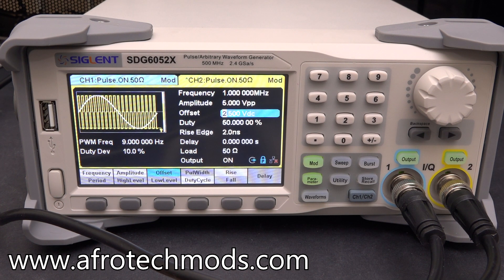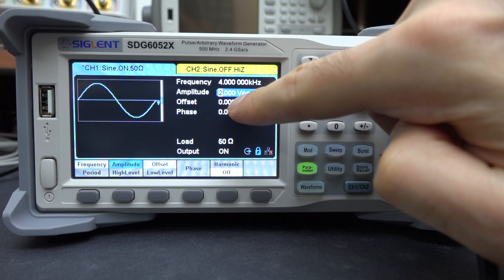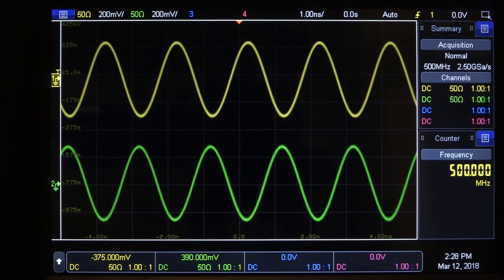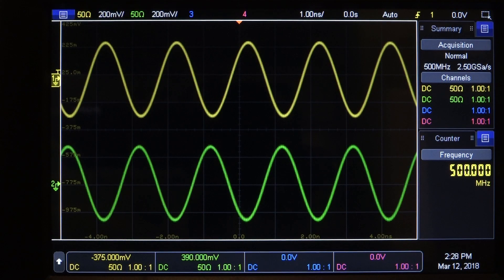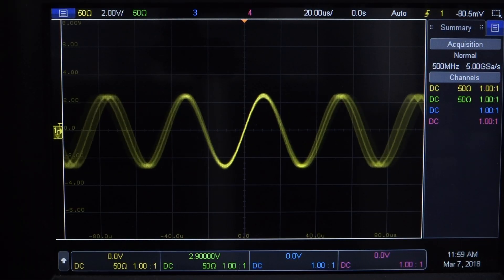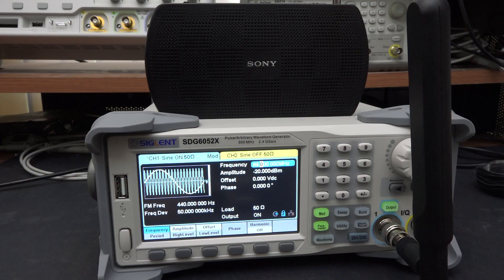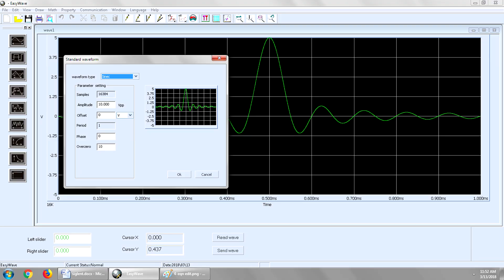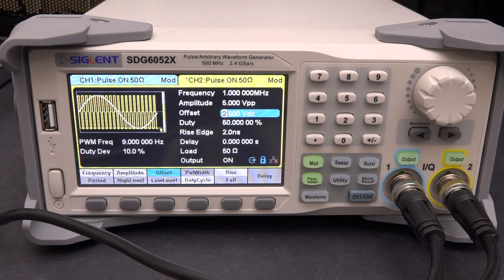Siglent SDG6000X Arbitrary Waveform Generator Review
A review of Siglent's SDG6052X 500MHz arbitrary waveform generator with the I/Q upgrade.